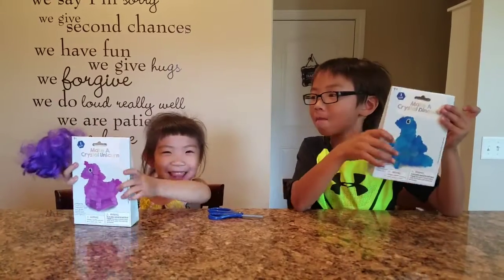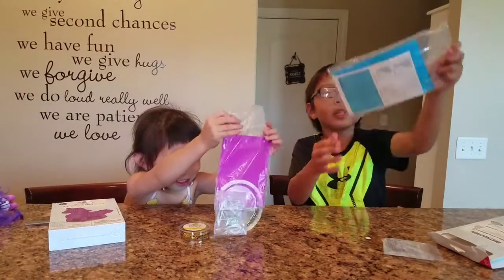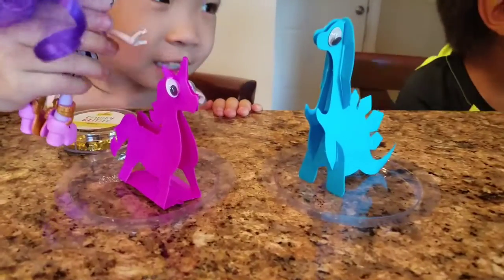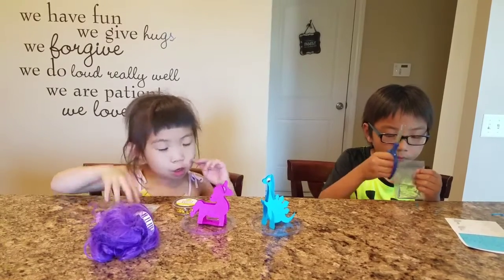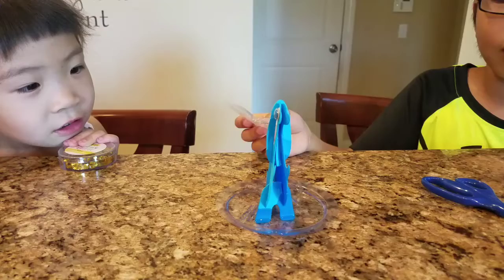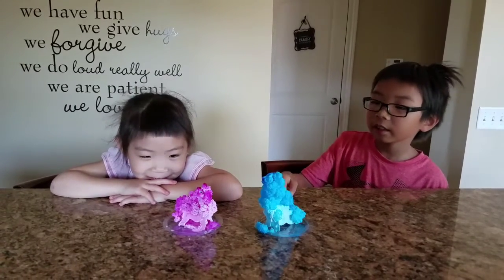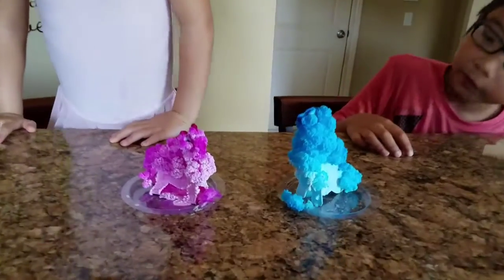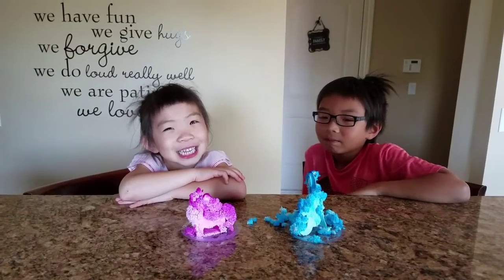Fuzzy dinosour experiment